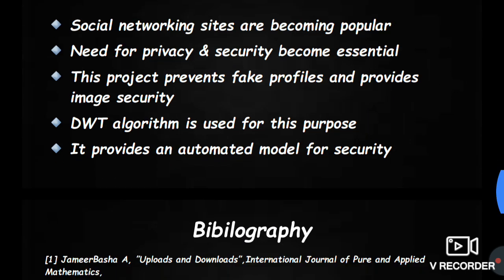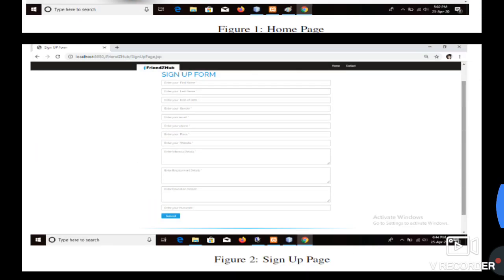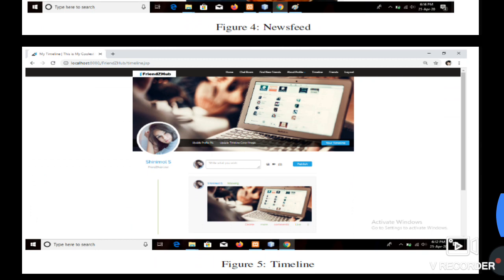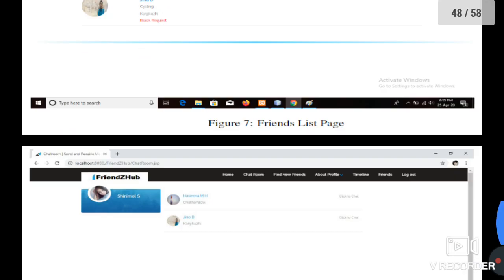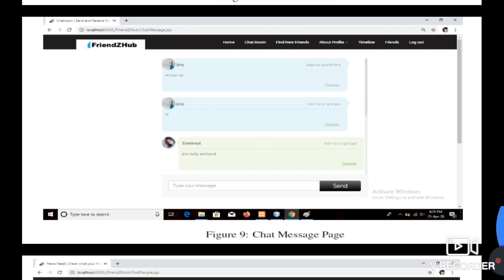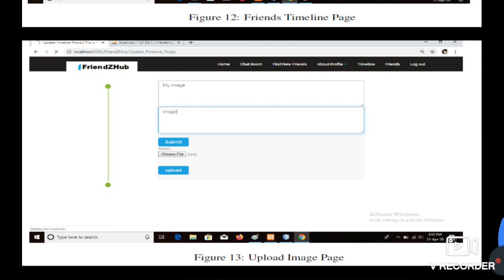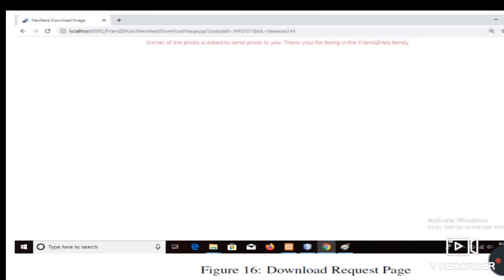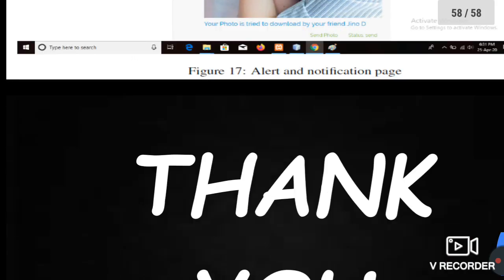FriendZHub msc major project presentation final part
Contains future enhancement,conclusion, bibliography and screenshot of whole project